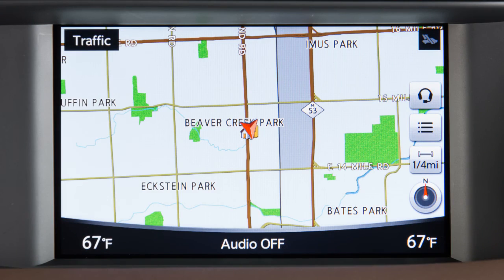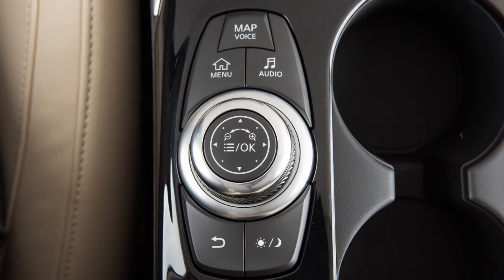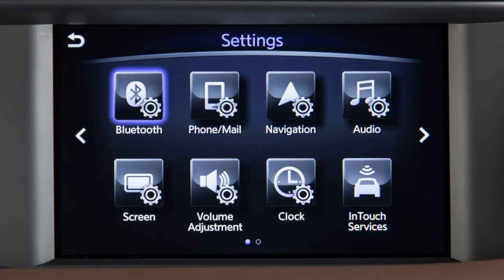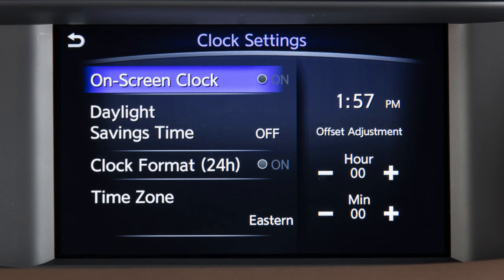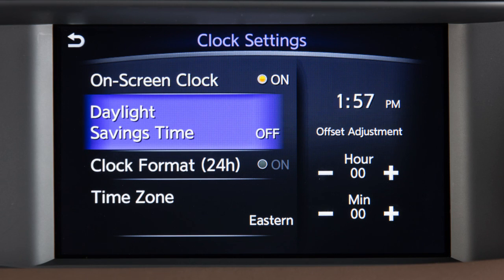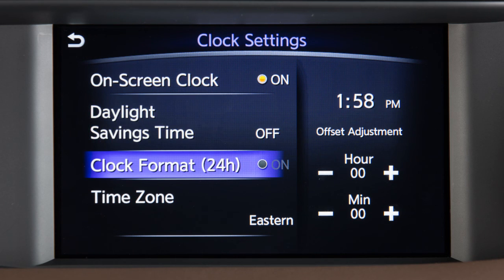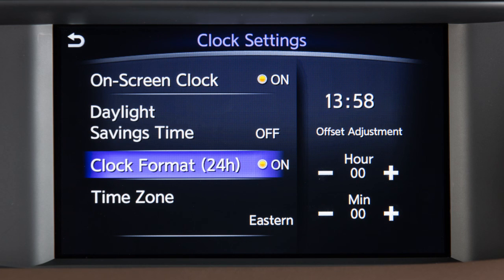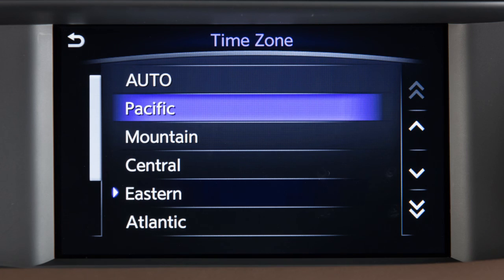2017 INFINITI QX30 - Setting the Clock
If your vehicle is not equipped with a navigation system, please see your Owner’s Manual for instructions on setting the clock for your vehicle.

To access clock settings on vehicles with a navigation system:
● Press the MENU button on the INFINITI controller,
● Touch SETTINGS, then
● CLOCK.

To manually adjust the time, touch THESE keys to adjust the hours and minutes up or down.

Touch DAYLIGHT SAVINGS TIME to enable or disable the use of Daylight Savings Time when using the Navigation System to set the clock.